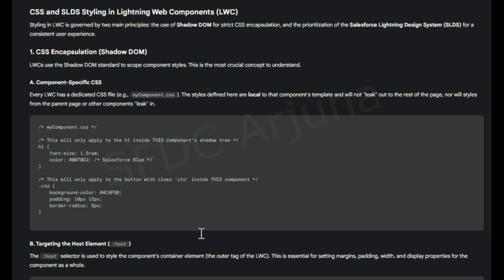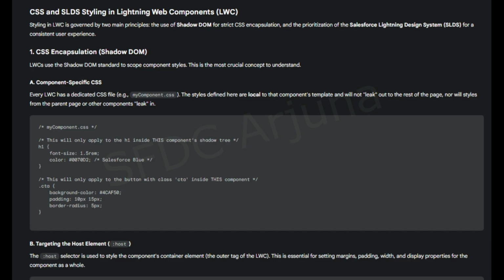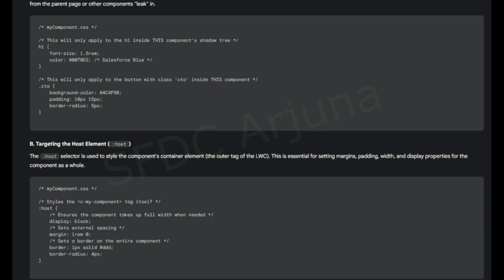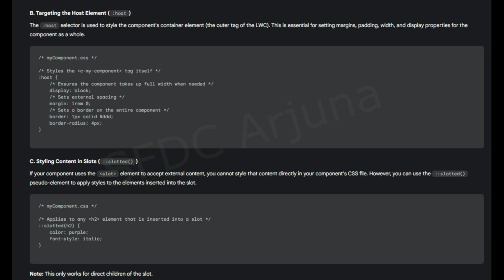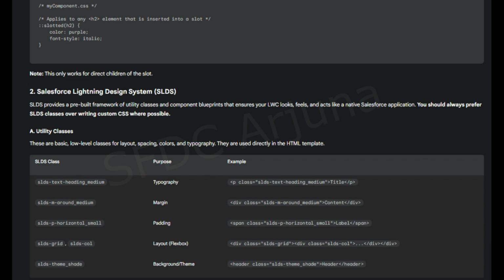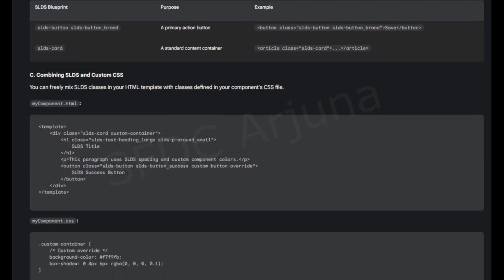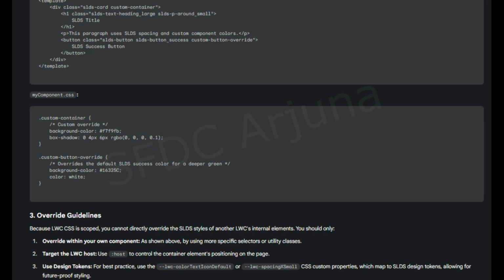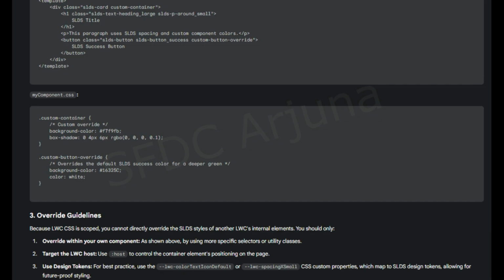LWC Tutorial #20 - CSS and SLDS Styling